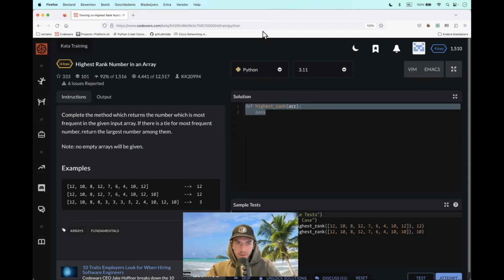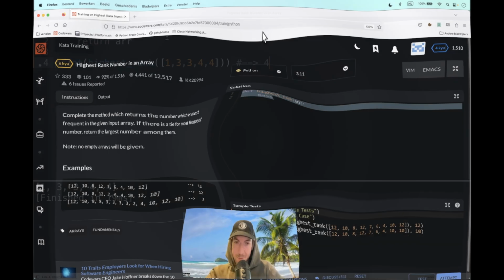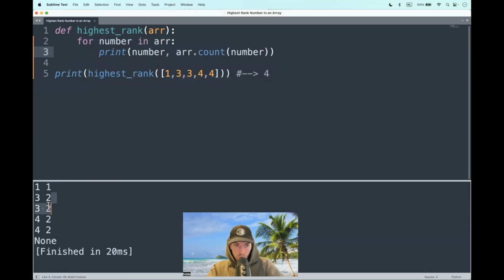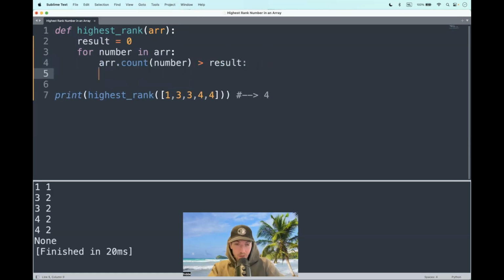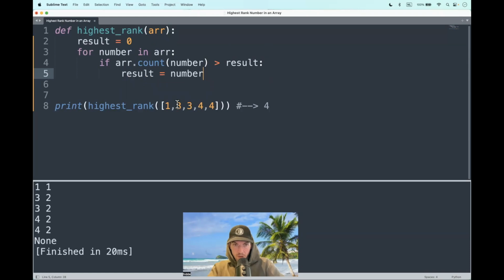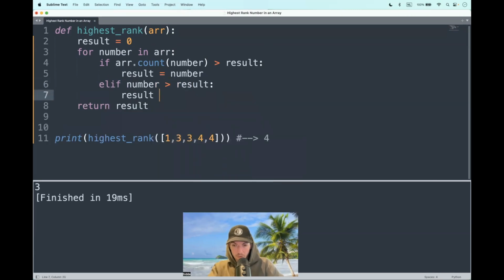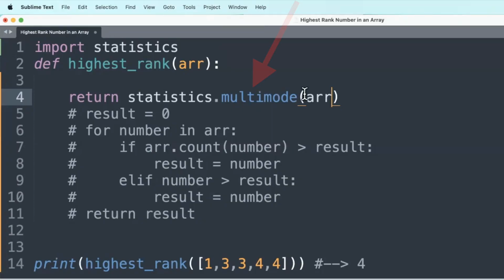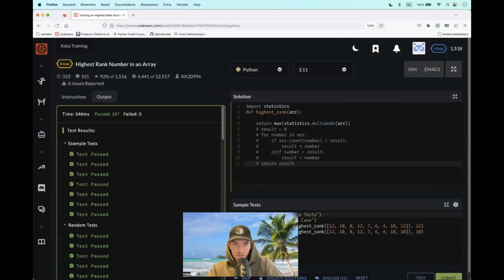Codewars (Python🐍) | Highest Rank Number in an Array | kyu6